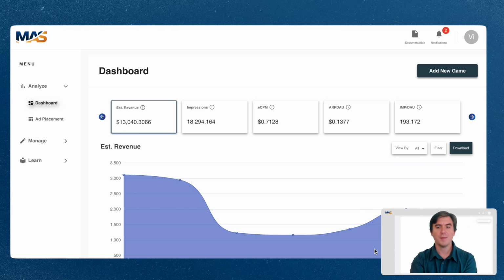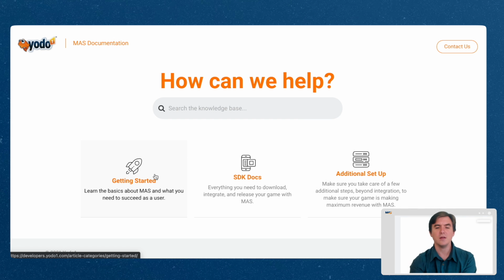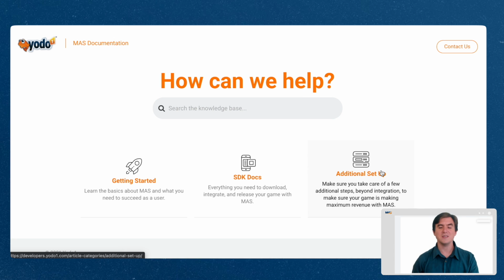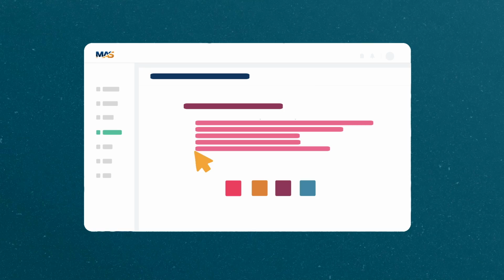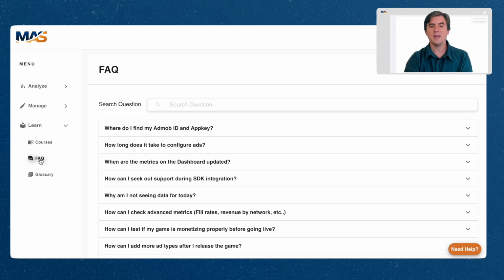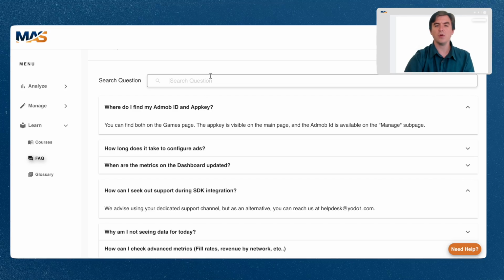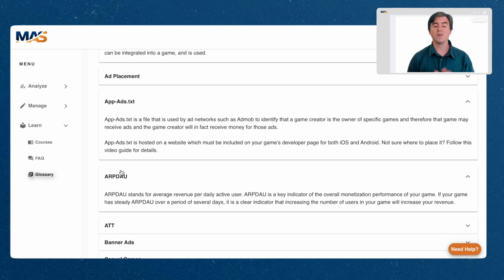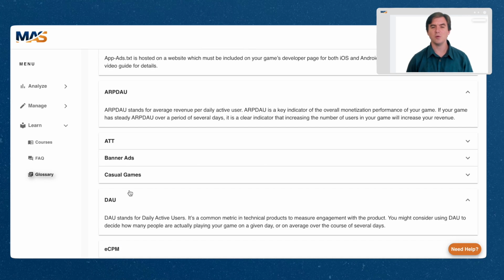Documentation, FAQ, Glossary